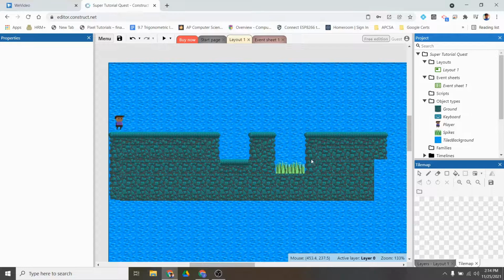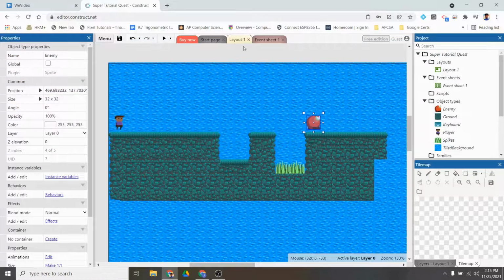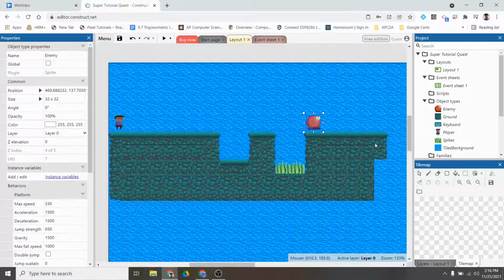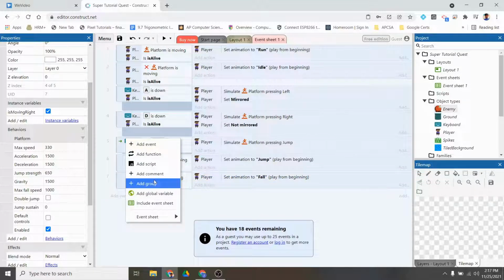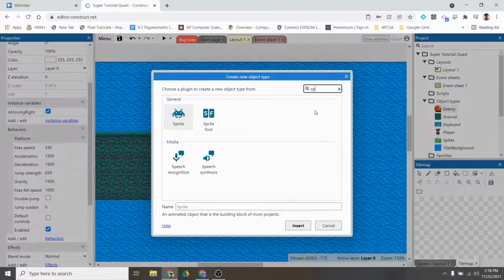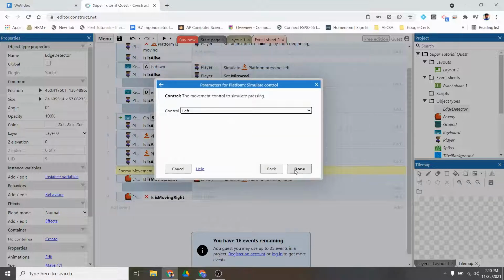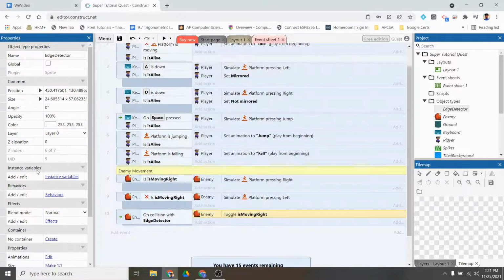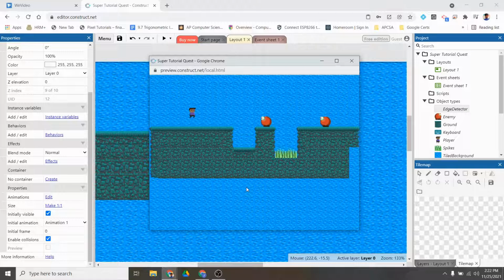Construct Platformer 08: Patrolling Enemy